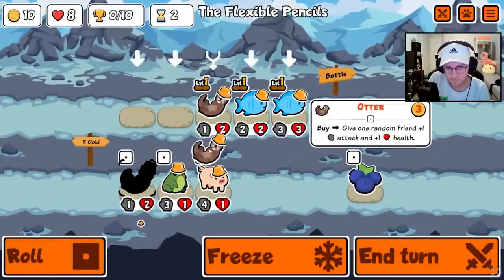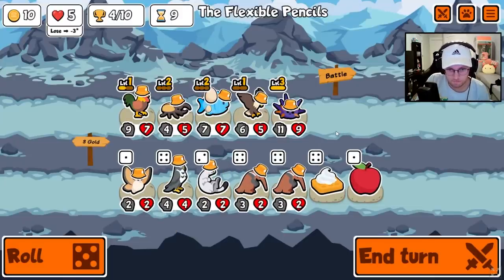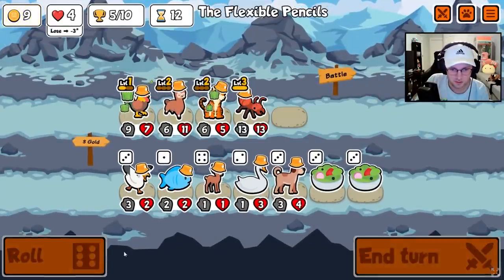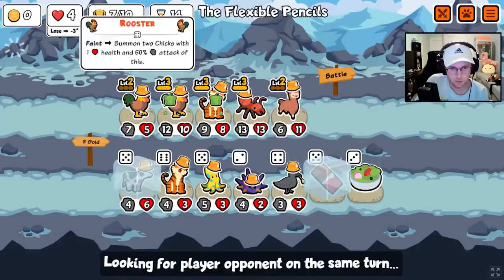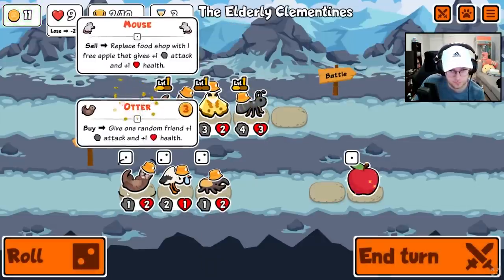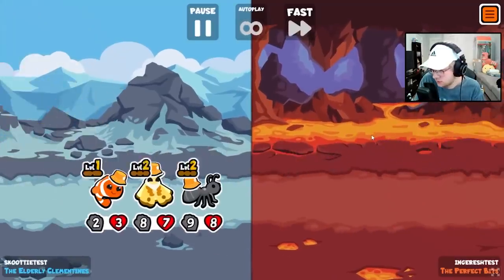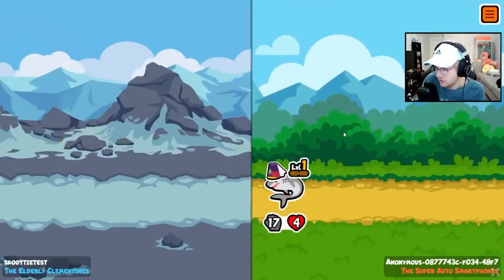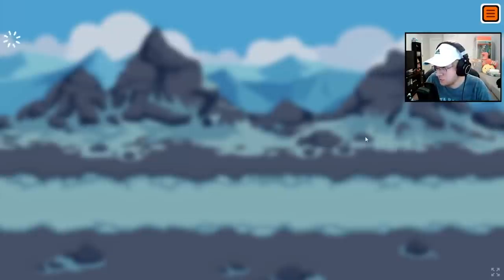A Single Fire Ant Can Max Out My ENTIRE Team